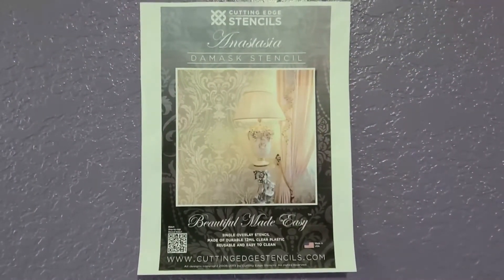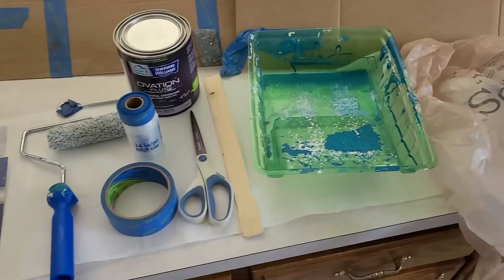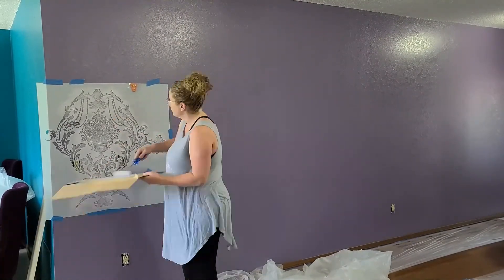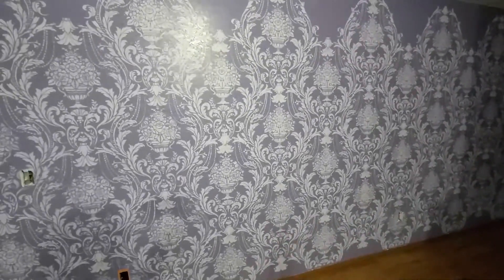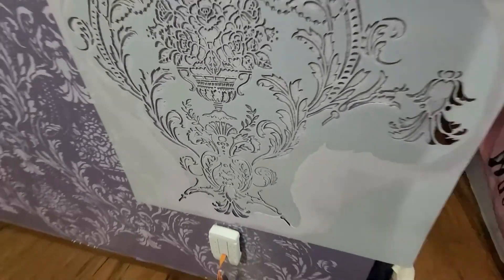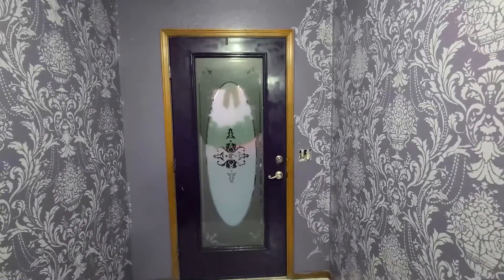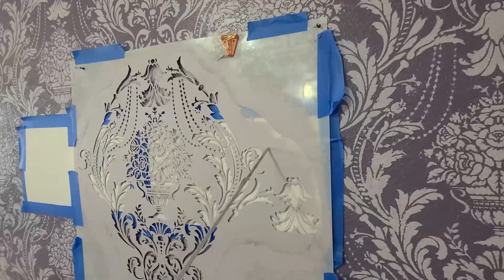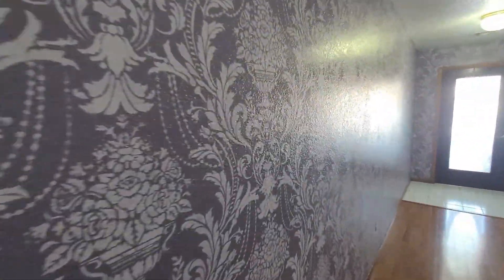Large Wall Stencil Tutorial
As some of you know, I recently moved across the country into another home. While I am waiting for spring I always do indoor projects. This might not be about gardening but I thought I would still share.

I've stenciled one wall before in my old home, with a much smaller pattern.  This stencil was a little more on the advance side but I still went for it and love the results!

The base color I used

The stencil color I used

I have also used the Twirling Girl paint for my whole bedroom! I love this color!